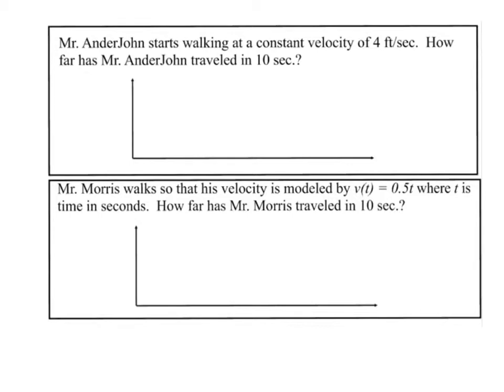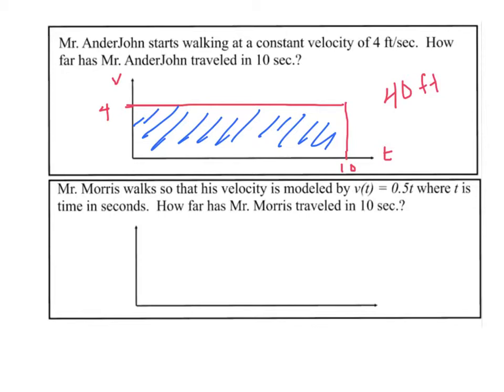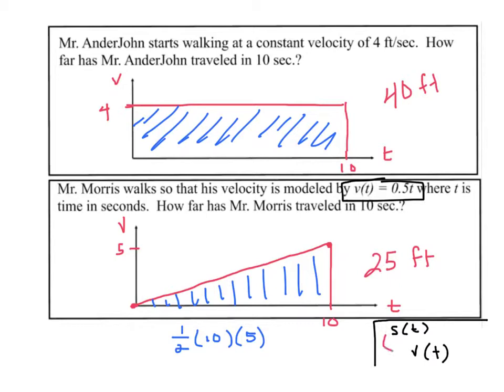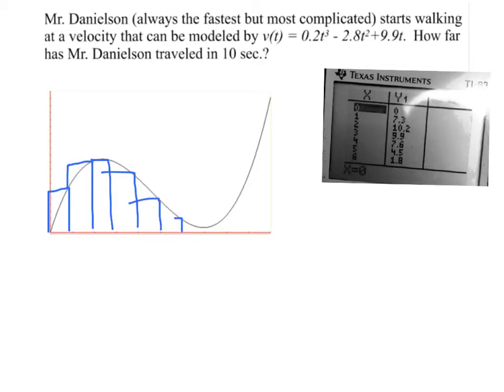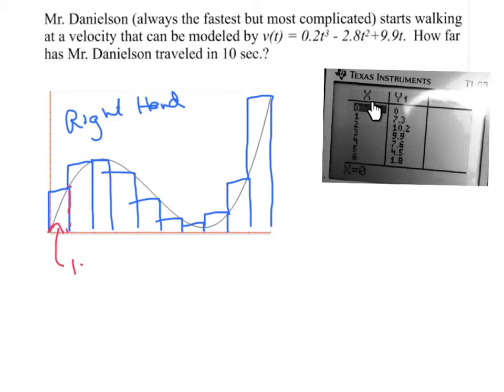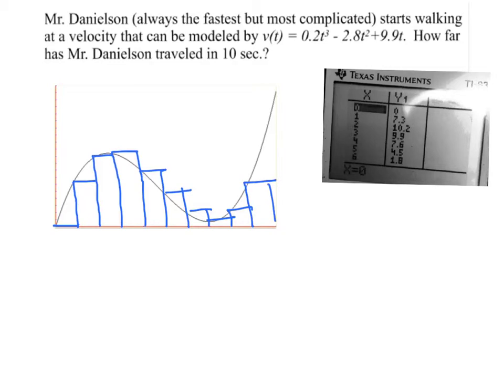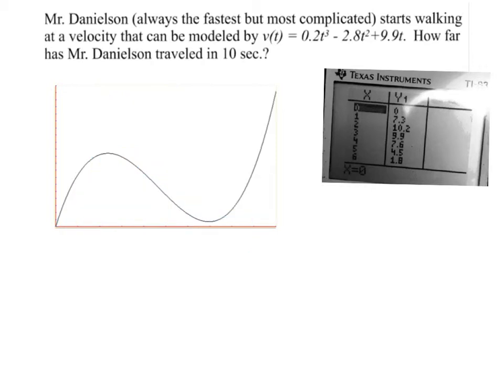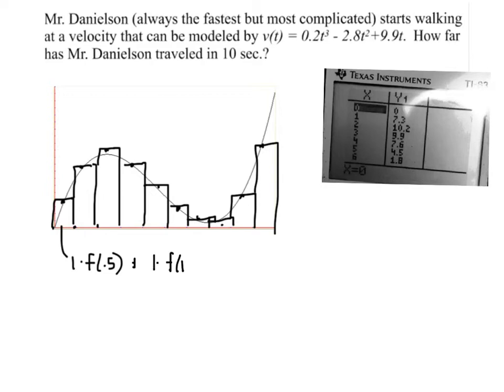Calculus Riemann Sums